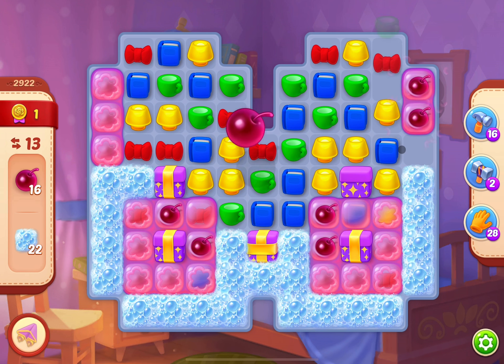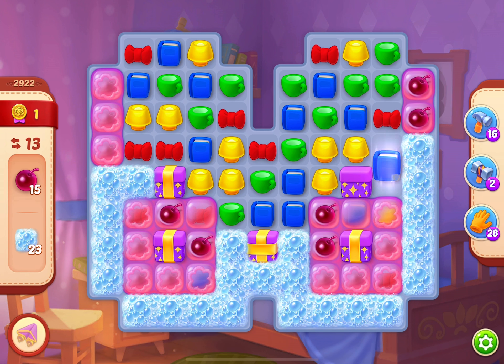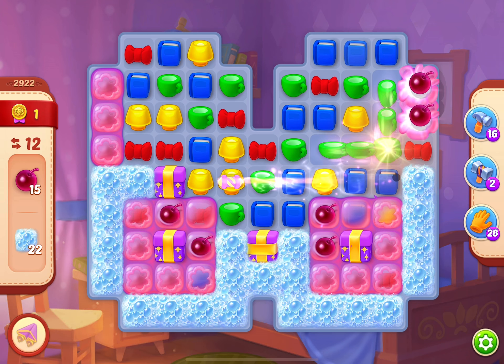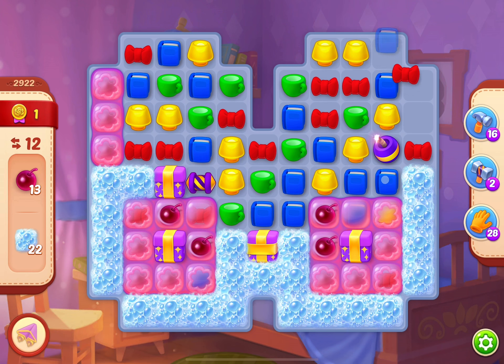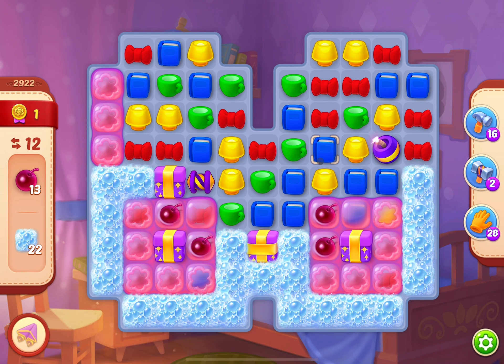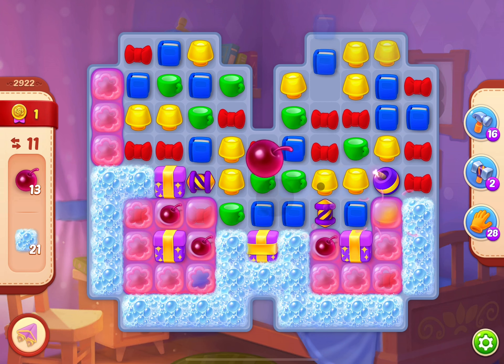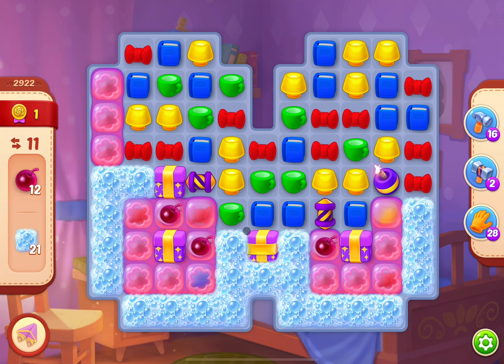HomeScapes Level 2922 no boosters (15 moves)